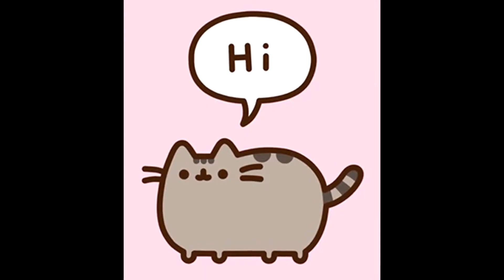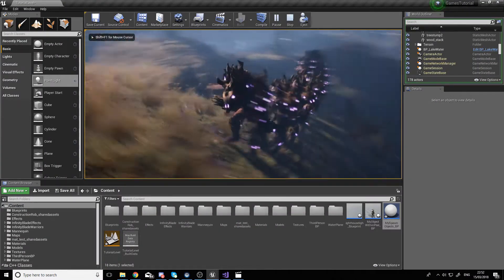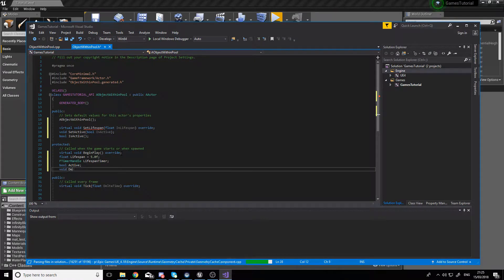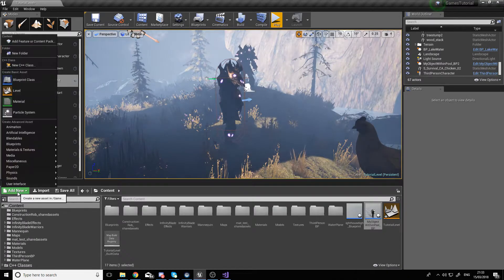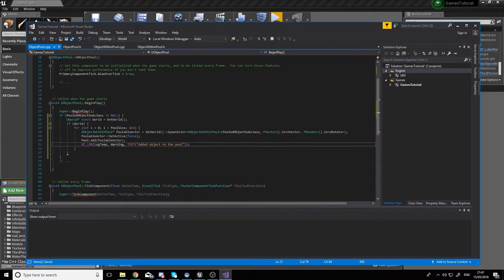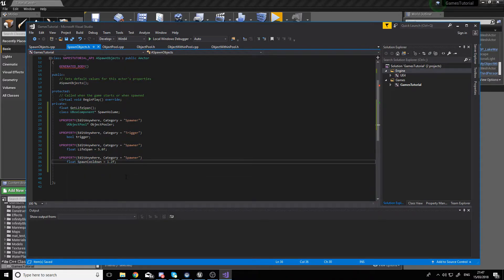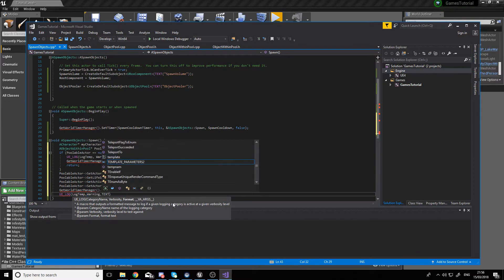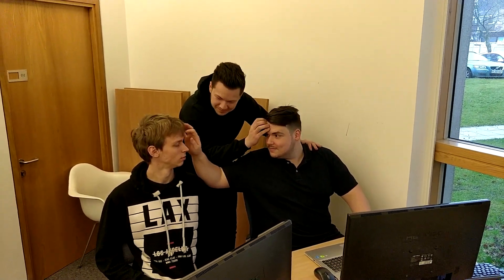How to use Object Pooling in Unreal Engine 4